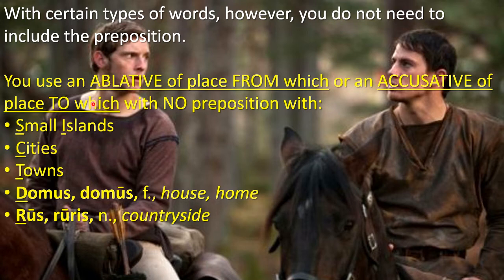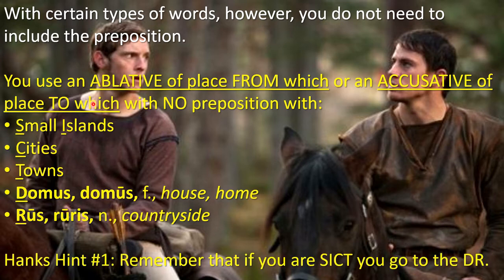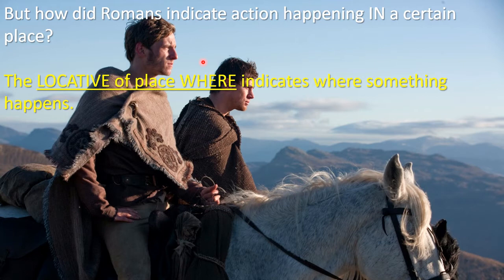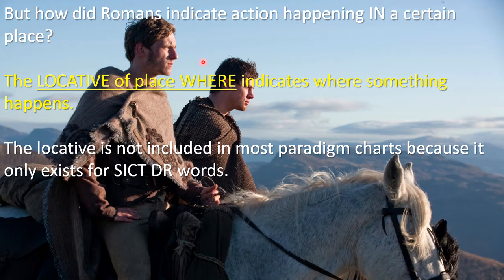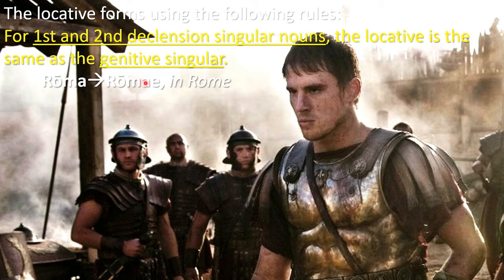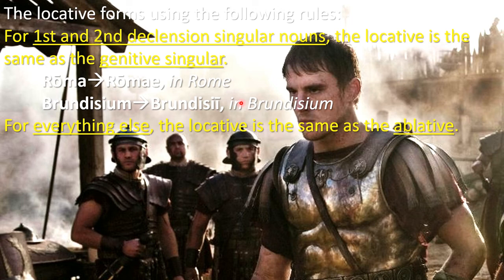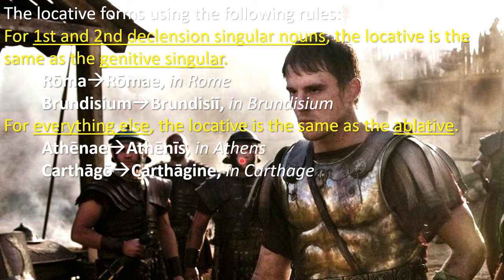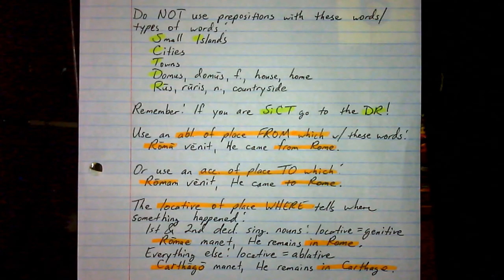Latin 2 Week 2 Day 1 - Special Place Clues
Key Points:
1. These special place clues only apply to small islands, cities, towns, and the words "domus" and "rus."
2. To indicate place FROM, put the word in the ABLATIVE case ("Roma," from Rome).
2. To indicate place TO, put the word in the ACCUSATIVE case ("Romam," to Rome).
2. To indicate place WHERE, put the word in the LOCATIVE case ("Romae," in Rome, "Carthagine," in Carthage).